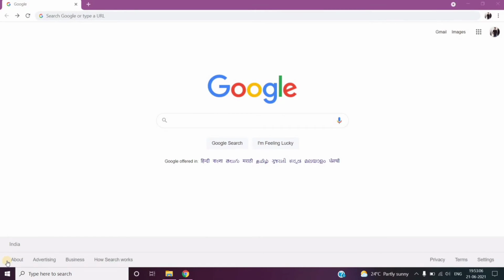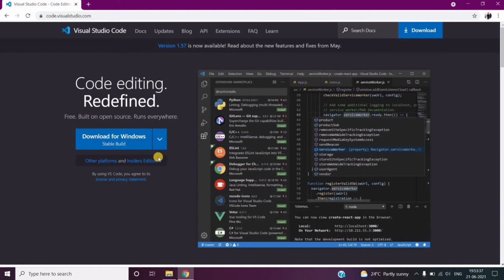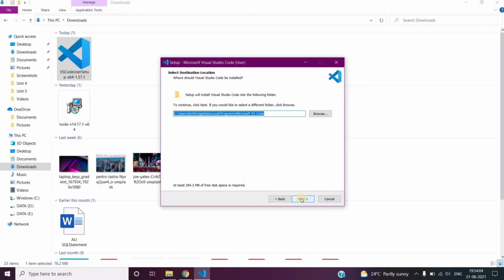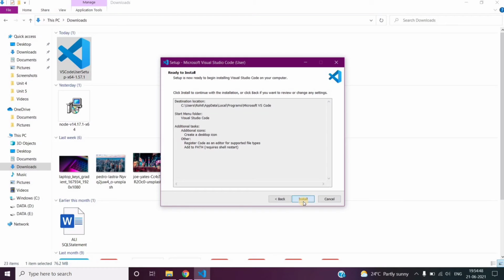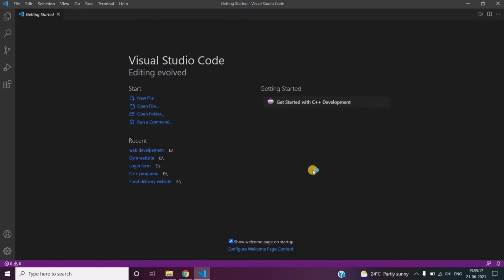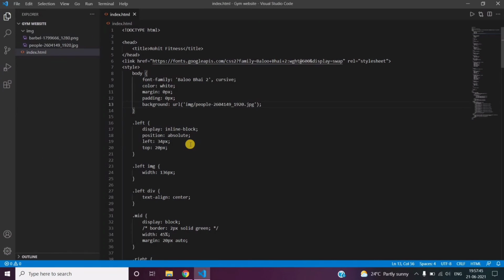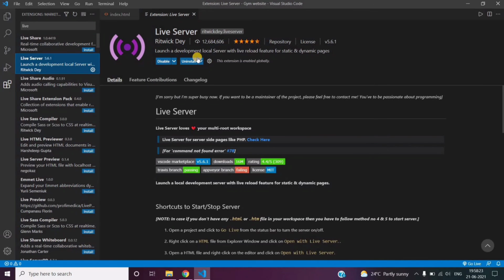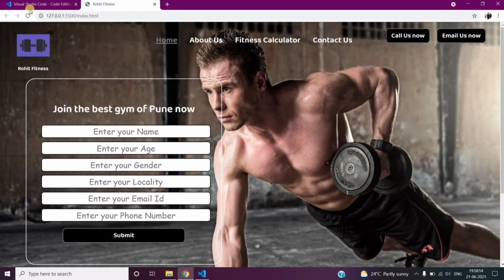How to install Visual studio code | Install live server in VS code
Install VSCode
install live server
visualstudiocode
live server
html
css